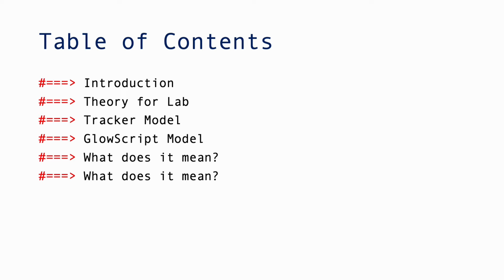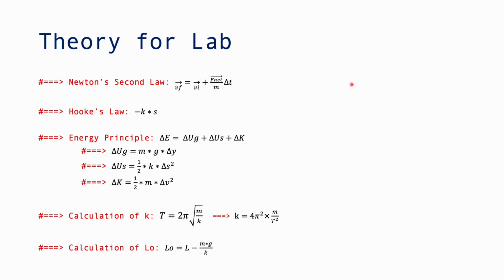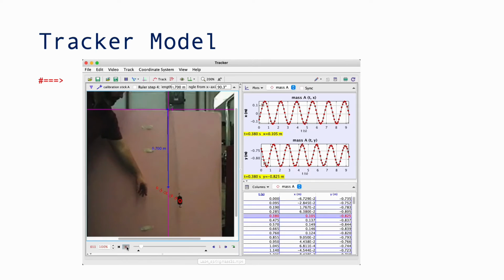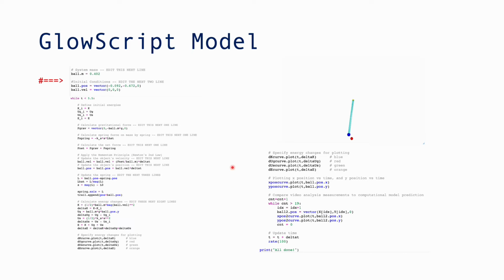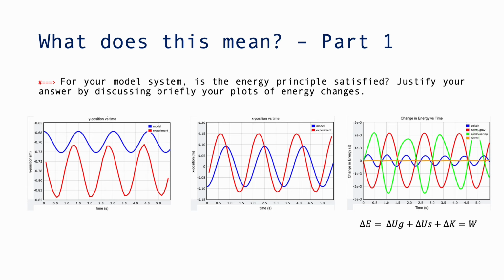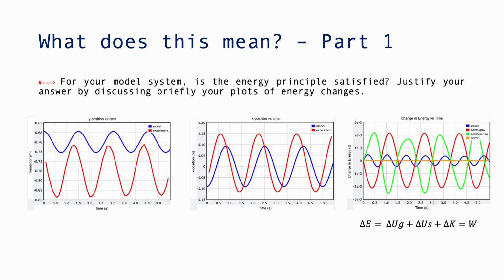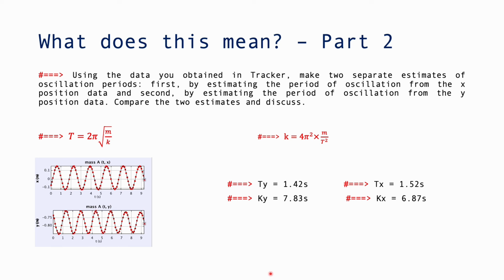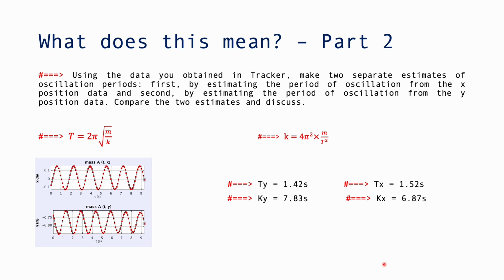Lab 04 - PHYS 2211